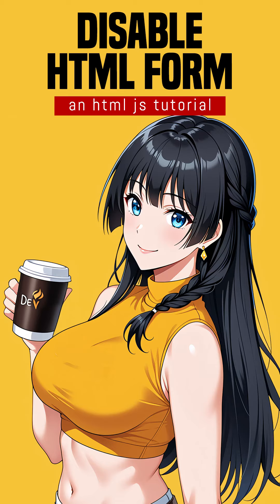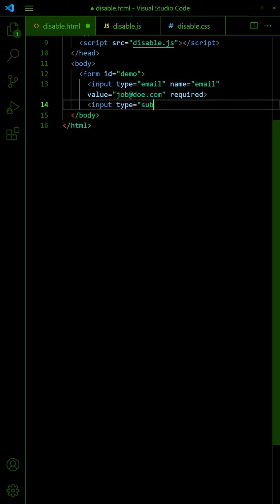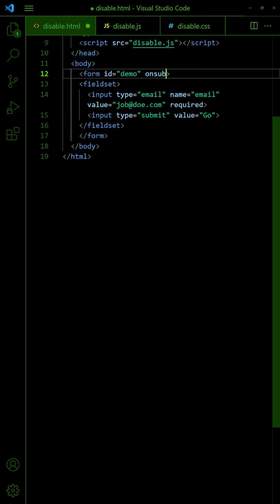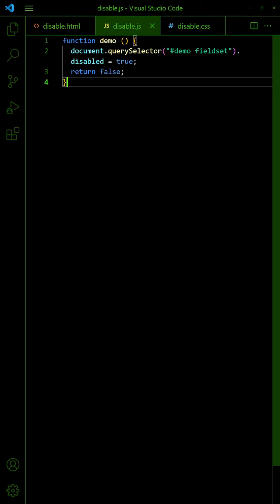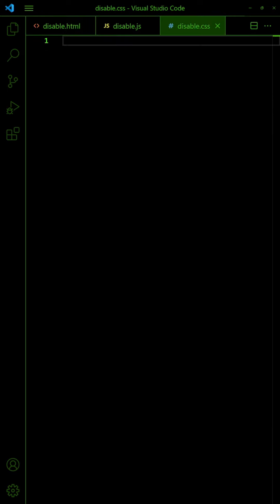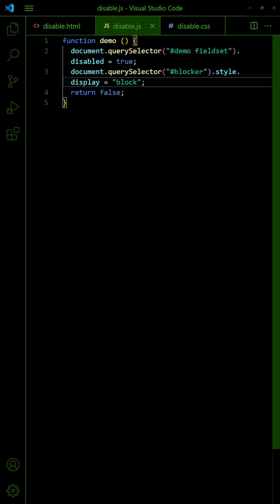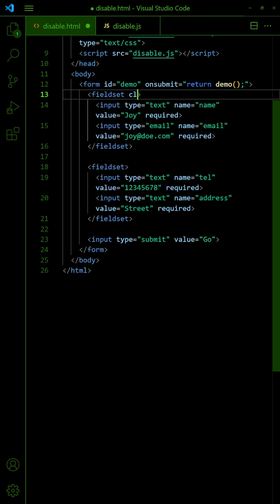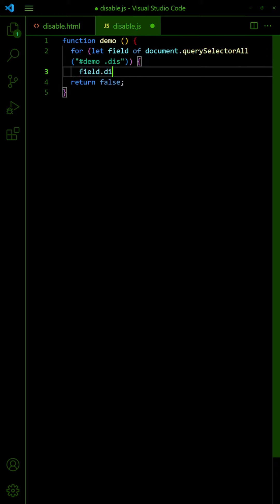Disable HTML Form In HTML JS (Entire & Part)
How to disable an HTML form in HTML Javascript - Entire and partial.

== CHAPTERS ==
0:05 Disable Entire Form
1:12 Disable Parts Of Form